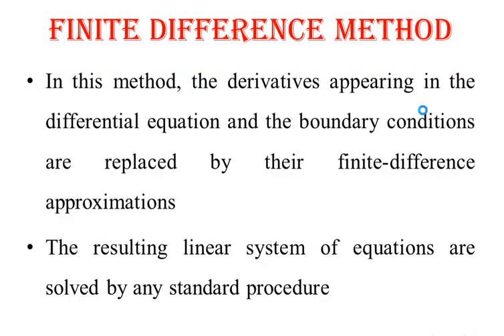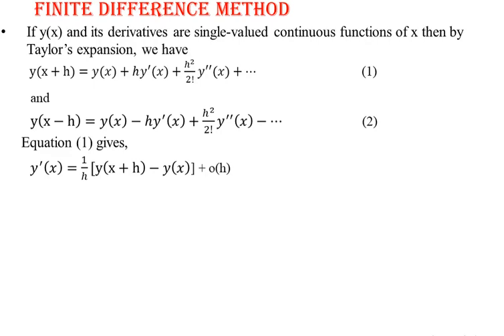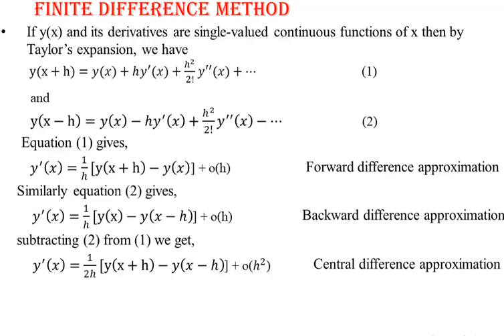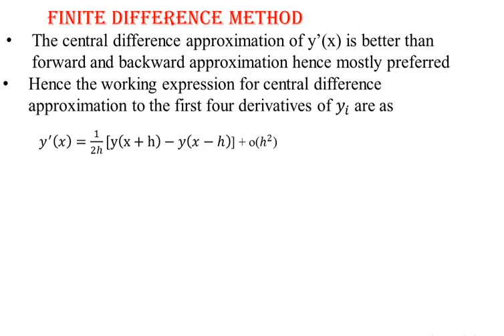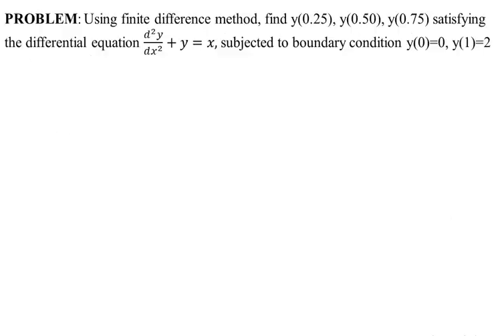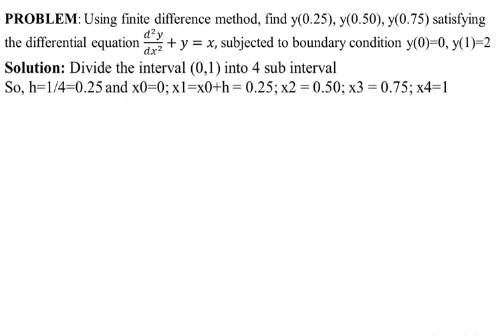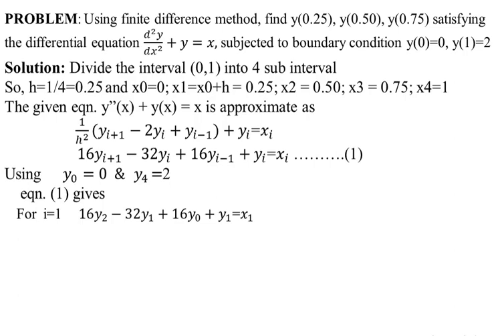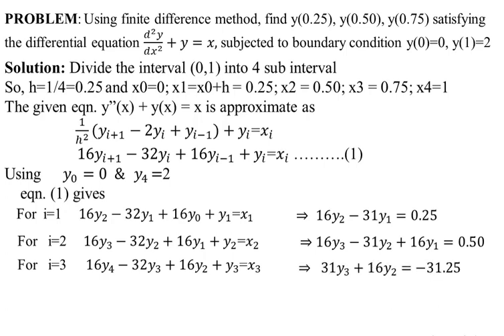Finite-Difference Method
In this video the finite difference approximation to the various derivatives are derived and one numerical is solved.